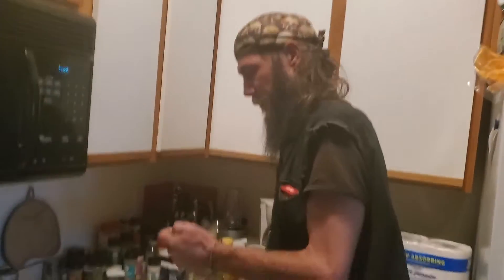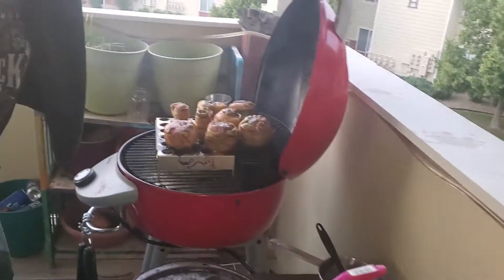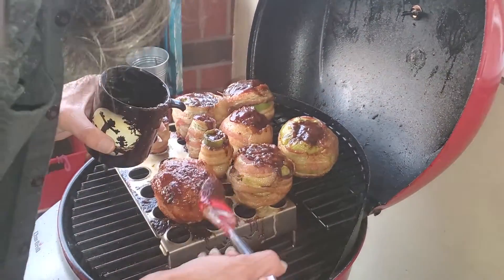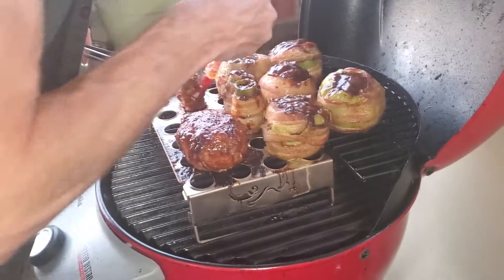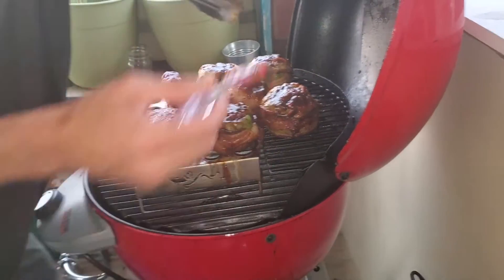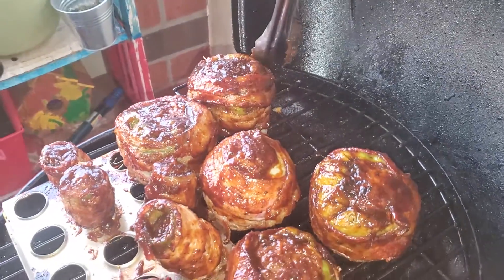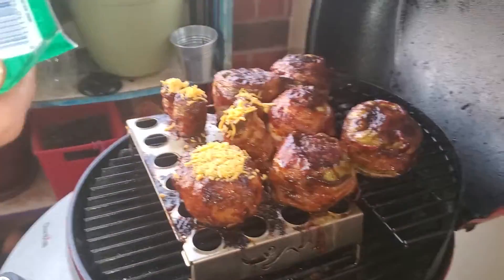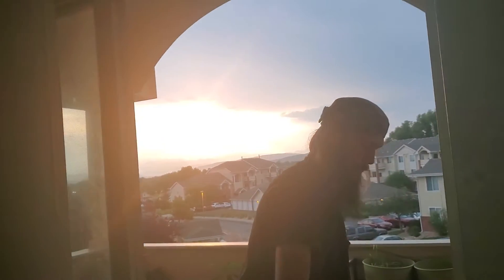Rennos BBQ | STUFFED PEPPERS BACON WRAPPED ON ELECTRIC GRILL part 2